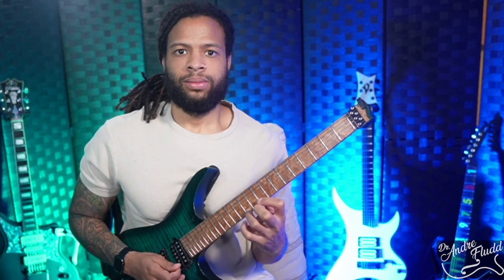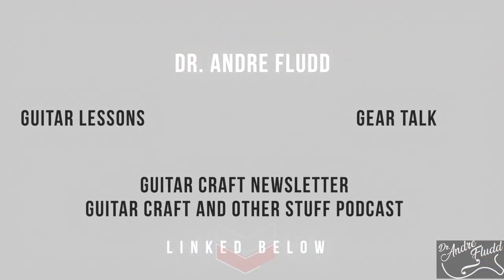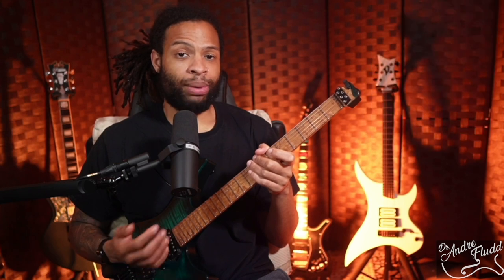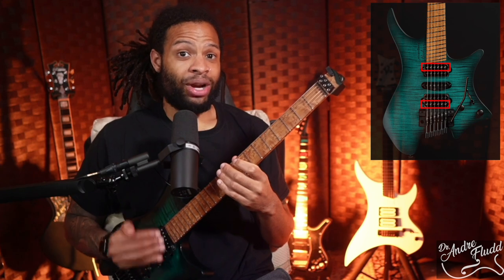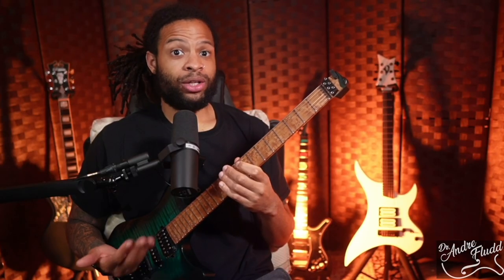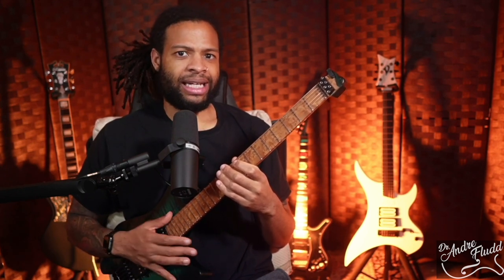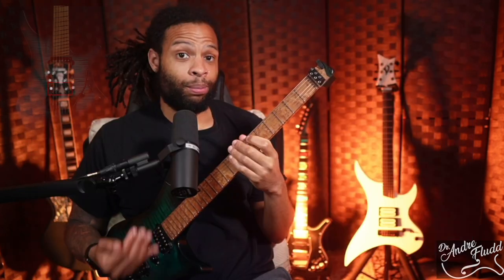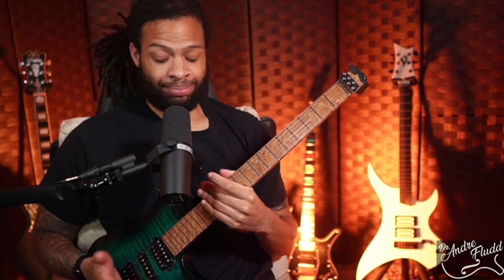the Most Versatile Stock Pickups Ever?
I discuss the  Suhr SSH+, V60lp, and SSV pickups in the 2019 boden fusion maple neck-thru in this episode of the Strandberg Experiment.

0:00 Intro
0:39 Rig
1:04 Cleans
1:55 Cleans Talk
2:13 Cleans Single Notes
3:03 Pickup Talk
3:45 Clean w/ Compression
4:45 Pickup Talk 2
5:25 TubeScreamer
6:38 Fuzz Clean Up
8:40 Jazzy Tones
9:45 Blues Dirty Rhythm
10:20 Smooth Legato Tone
10:37 Metal  w/ Special Guest